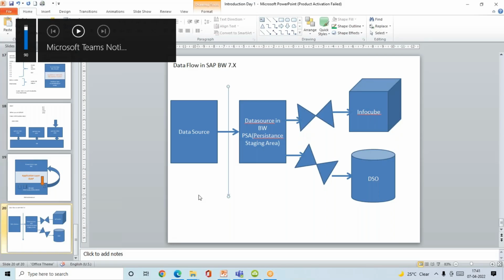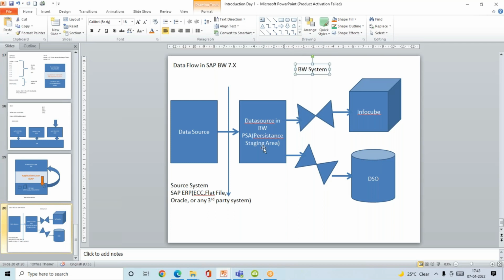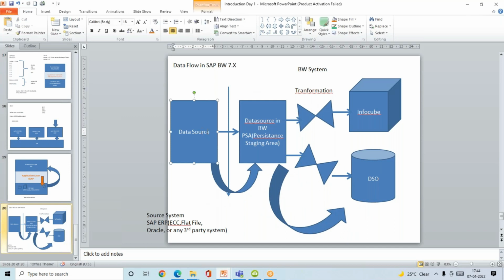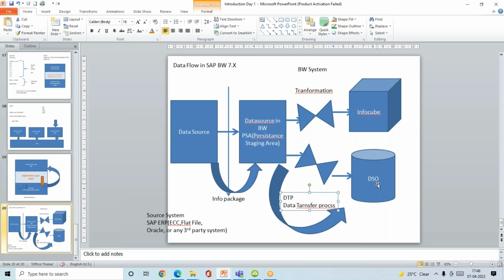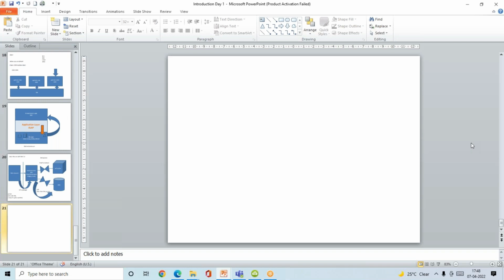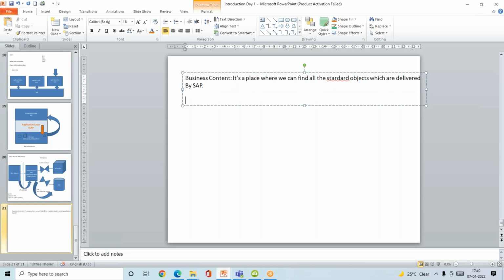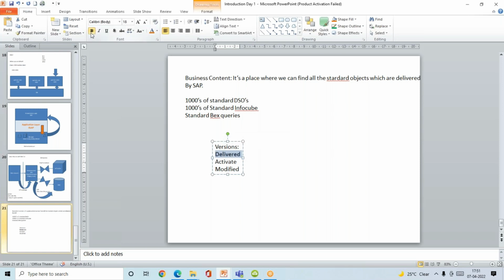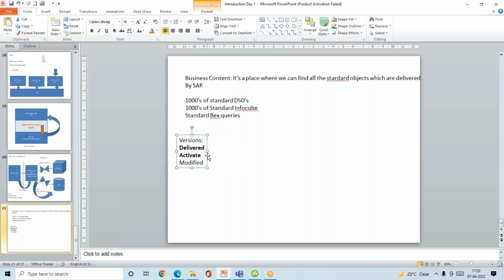SAP BW HANA Training Videos 4 for Beginners +91 9063180320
Why learn SAP BW HANA?
There are several reasons why someone may want to learn SAP BW HANA. Here are a few:
High Demand: SAP BW HANA is a widely used technology in the enterprise world, and there is a high demand for professionals with expertise in it. Learning SAP BW HANA can lead to lucrative job opportunities and career growth.
Real-time analytics: SAP BW HANA provides real-time analytics, which means that businesses can make decisions based on up-to-the-minute data. This capability can give companies a competitive edge in the marketplace.
Data management: SAP BW HANA offers advanced data management capabilities, including data modeling, extraction, transformation, and loading. Learning SAP BW HANA can help individuals better manage large volumes of data and create more efficient processes.
Integration with other SAP modules: SAP BW HANA can be integrated with other SAP modules, such as SAP S/4HANA, SAP HANA Cloud Platform, and SAP BusinessObjects. Knowledge of SAP BW HANA can be valuable in understanding these other modules and their integration.
Future-proof career: As more and more businesses adopt SAP BW HANA, learning this technology can help individuals future-proof their careers by being at the forefront of a growing trend in the industry.